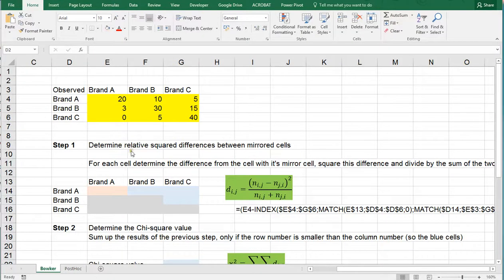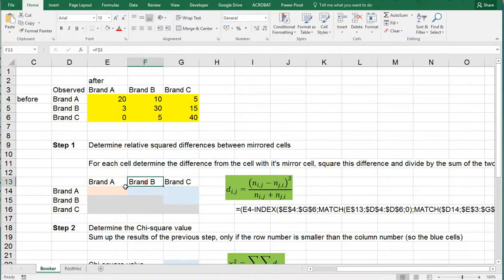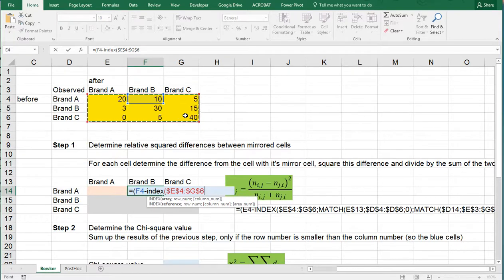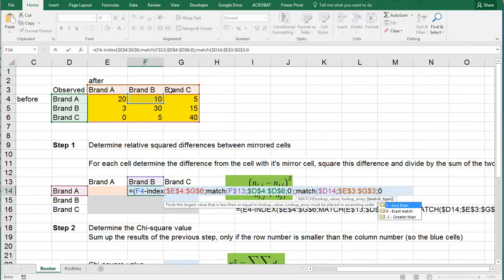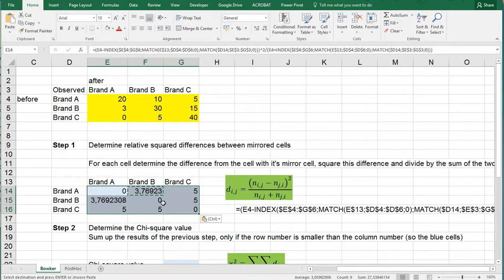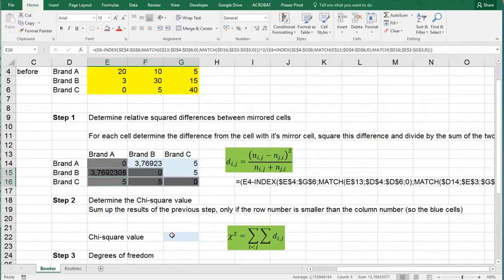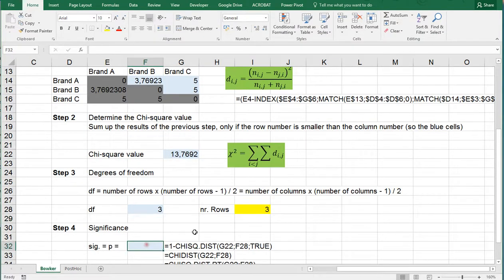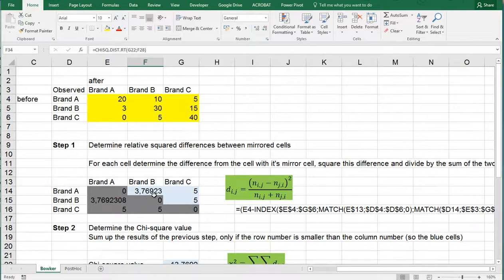Excel - McNemar-Bowker test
Instructional video on performing a McNemar-Bowker test with Excel.